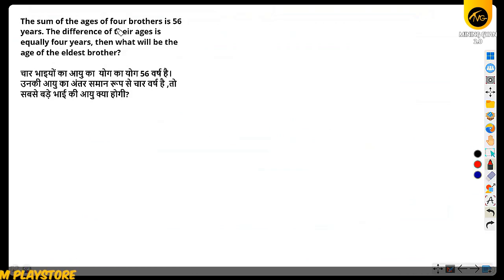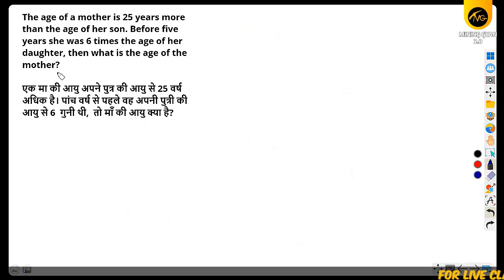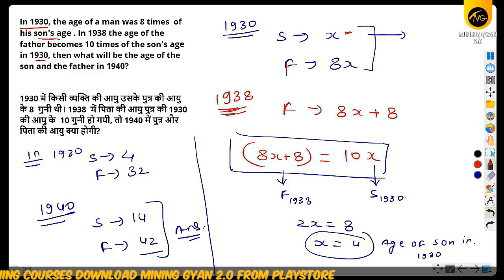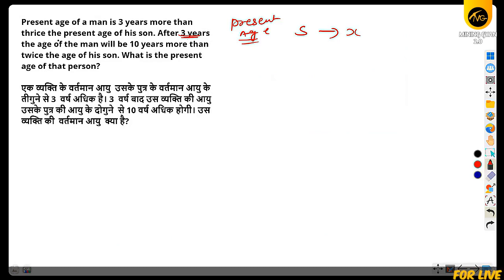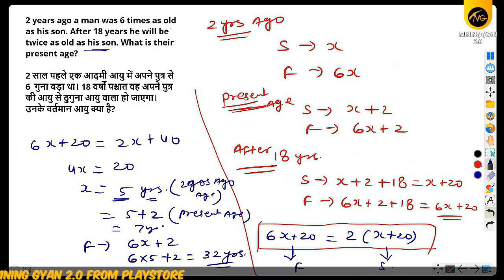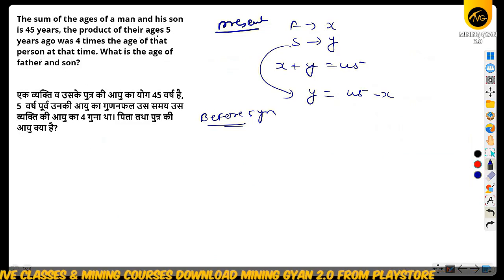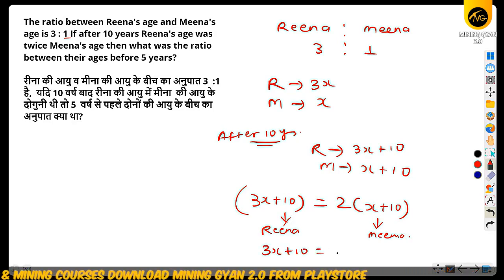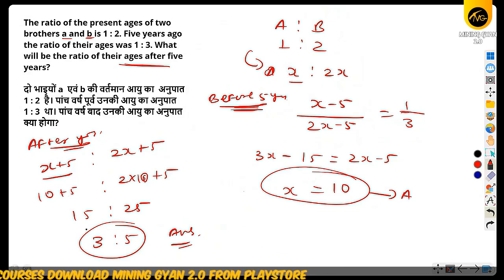SCCL MT COURSE || Non Tech || Quant Aptitude || LECTURE 10 || by RAM Sir || Mining Gyan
Welcome to Mining Gyan – your trusted platform for Mining Engineering education and competitive exam preparation.

This video is part of our continuous effort to help Mining students and professionals prepare for:
→ DGMS FMC / SMC Exams
→ GATE Mining Engineering
→ Mining Inspector & Mine Surveyor Exams
→ PSU & Mining Job Exams

📘 What you’ll get on this channel:
→ Concept-based lectures by experienced faculty
→ Exam-oriented explanations
→ Previous Year Questions (PYQs) discussion
→ Safety, Mining Laws, Machinery & Core Mining subjects
→ Short videos for quick revision

🎯 Who should watch:
→ Mining Engineering students
→ DGMS FMC / SMC aspirants
→ GATE MN aspirants
→ Working mining professionals

👉DGMS Mine Management, Legislation FMC/SMC Coal/Metal (UR/R) Live Online Course

👉DGMS Mine Ventilation FMC/SMC Coal/Metal (UR) Live Online Course

👉 DGMS Mine Machinery FMC/SMC Coal/Metal (UR/R) Live Online Course

👉 DGMS Mine Surveying FMC/SMC Coal/Metal (UR/R) Live Online Course

👉 DGMS Winning & Working FMC/SMC Coal/Metal (UR/R) Live Online Course